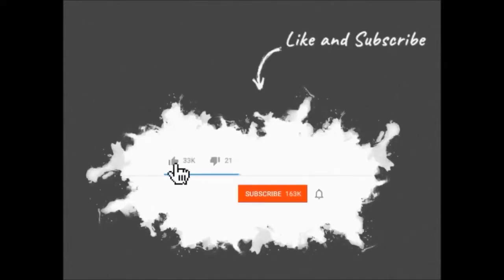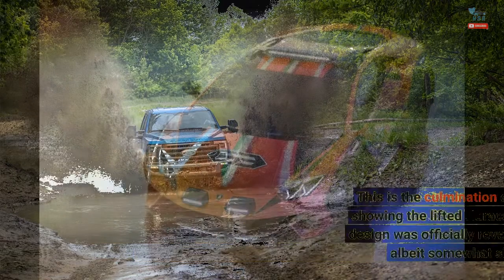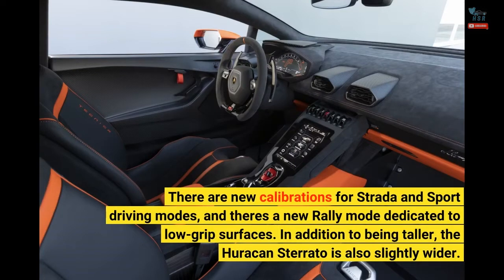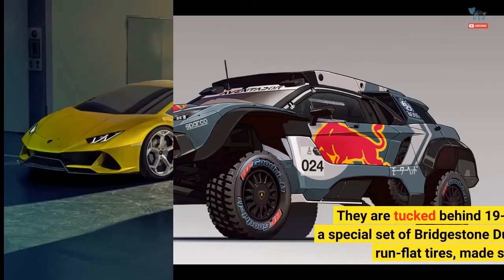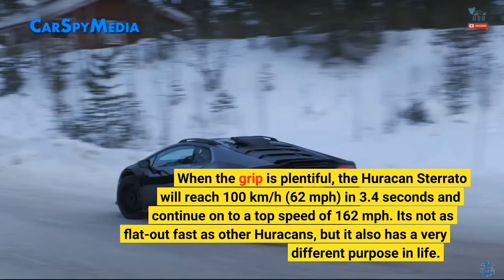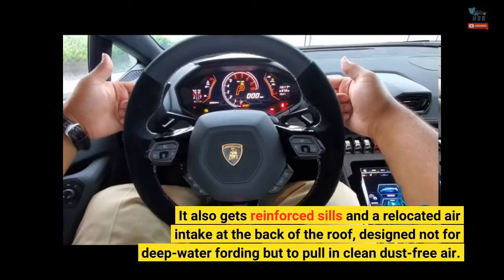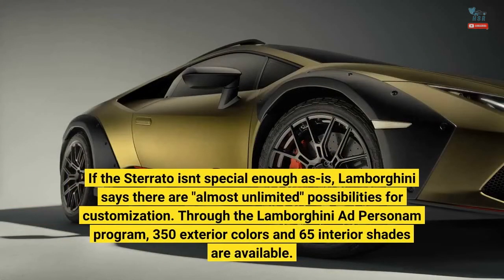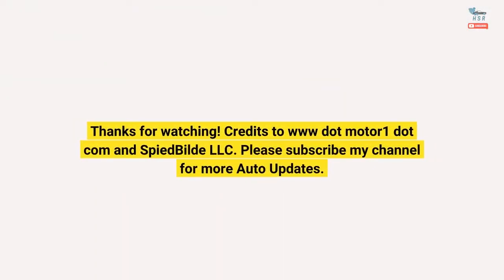Lamborghini Huracan Sterrato Debuts With 1.7-inch Lift, Rally Drive Mode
It's ironic that Lamborghini's first car-based off-roader will also be its last pure-combustion vehicle. That's what you get with the new Huracan Sterrato, and it's finally official with a debut taking place for Art Basel in Miami. This is the culmination of months of spy photos showing the lifted Huracan in action. The exterior design was officially revealed earlier in November, albeit somewhat shrouded in smoke. Now we have full disclosure, and here's what you've been itching to know. The Sterrato has a modest 1.7-inch suspension lift over the Huracan Evo. This allows for more suspension travel, and Lamborghini gives the Sterrato an updated version of its Integrated Vehicle Dynamics system to make the most of it. There are new calibrations for Strada and Sport driving modes, and there's a new Rally mode dedicated to low-grip surfaces. In addition to being taller, the Huracan Sterrato is also slightly wider. The track is stretched 1.2 inches in the front and 1.3 inches at the back, and of course it's all-wheel drive. 15-inch brakes with six-piston calipers provide stopping power at the front, with 14-inch discs and four-piston calipers at the rear. They are tucked behind 19-inch wheels shod with a special set of Bridgestone Dueler AT002 all-terrain run-flat tires, made specifically for this car. They're still low-profile 40-series rubber, but there's at least a little more sidewall for protection and comfort when venturing off-pavement. The tires also offer a bit more bite in the dirt, which is important when you have 602 horsepower (449 kilowatts) and 413 pound-feet (560 Newton-meters) of torque to play with. That's the rating for this version of Lamborghini's 5.2-liter V10, sending all that power through a seven-speed dual-clutch gearbox. When the grip is plentiful, the Huracan Sterrato will reach 100 km/h (62 mph) in 3.4 seconds and continue on to a top speed of 162 mph. It's not as flat-out fast as other Huracans, but it also has a very different purpose in life. That's further evidenced by the Sterrato's visual appearance. Aluminum underbody panels protect vital portions of the powertrain. It also gets reinforced sills and a relocated air intake at the back of the roof, designed not for deep-water fording but to pull in clean dust-free air. It's impossible to miss the bold fender arches and auxiliary lights on the nose, and moving inside you'll find exclusive Verde Sterrato Alcantra upholstery with new graphics on the touchscreen. There are also several off-road-focused instruments including an inclinometer, pitch and roll indicator, steering angle indicator, and more. If the Sterrato isn't special enough as-is, Lamborghini says there are "almost unlimited" possibilities for customization. Through the Lamborghini Ad Personam program, 350 exterior colors and 65 interior shades are available. While customizations might be nearly unlimited, the Sterrato itself is not. Lamborghini will build 1,499 units for the world, with production starting in February 2023. Pricing will be announced later.